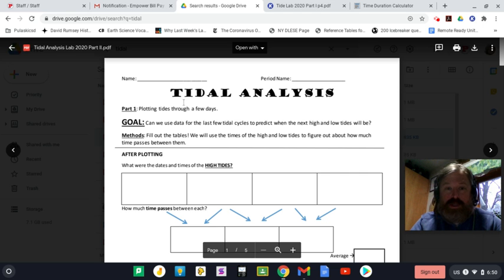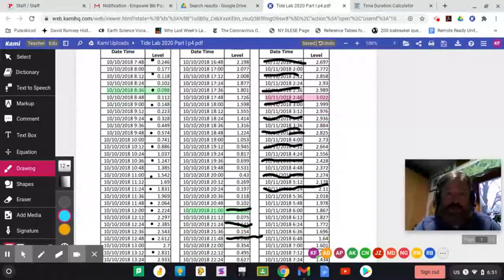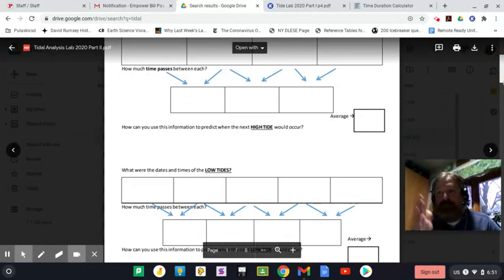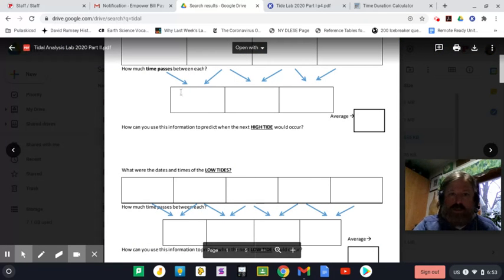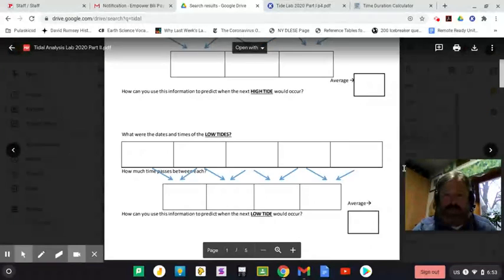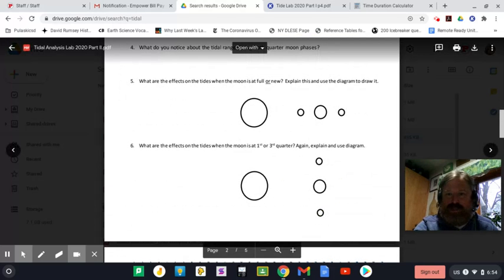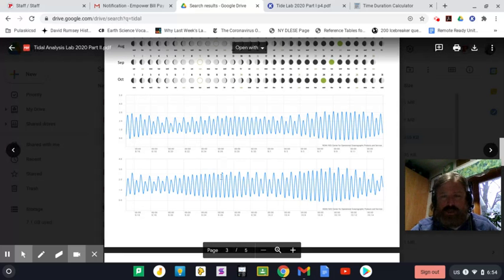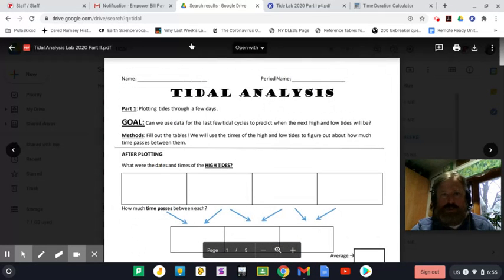How to: Tide Lab